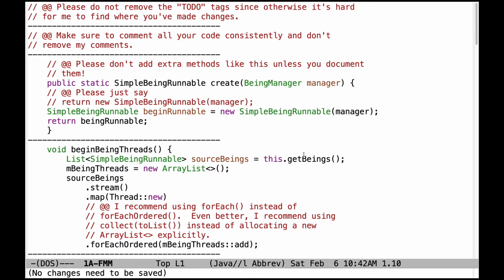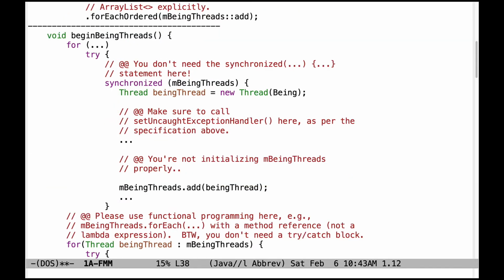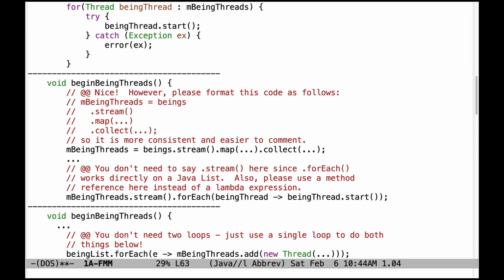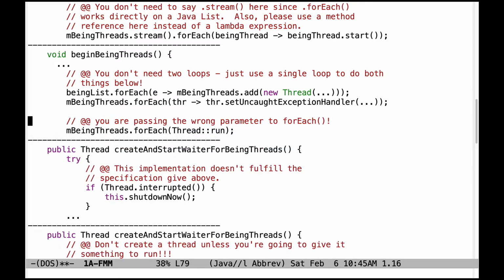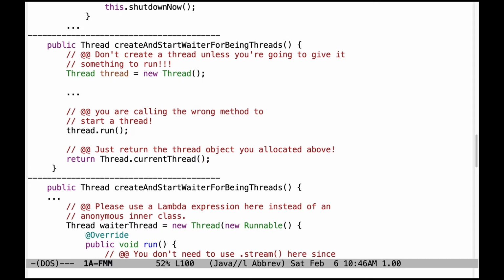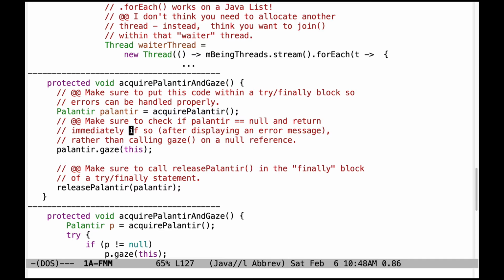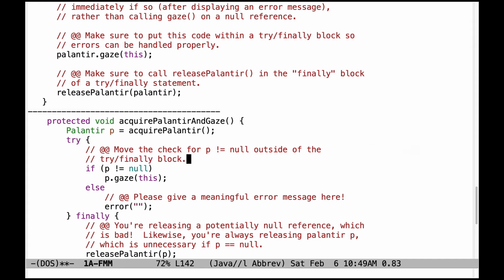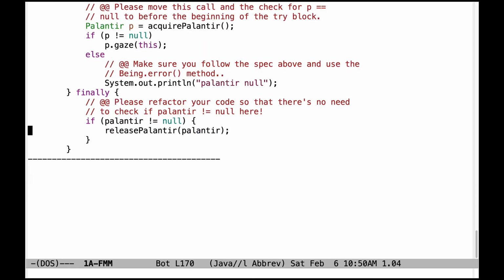Walkthrough of Frequently Made Mistakes for Assignment 1A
This video walks through the frequently made mistakes for assignment 1a of the PalantiriSimulator app.